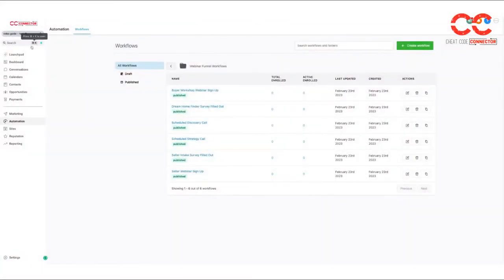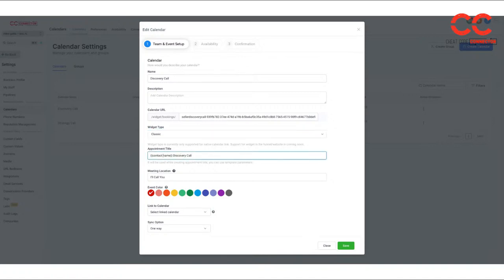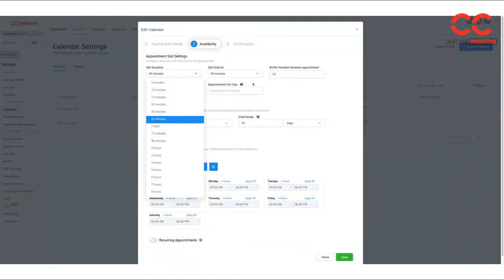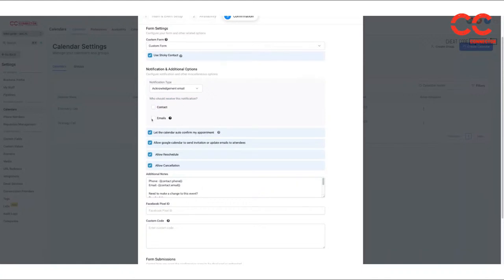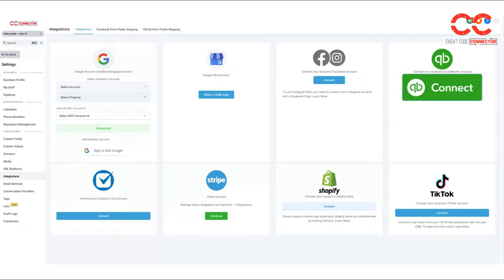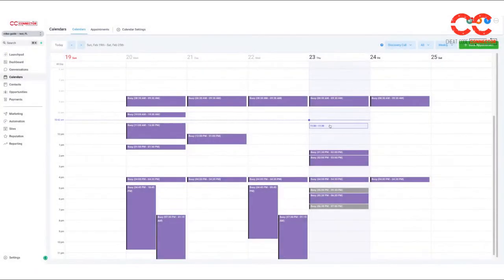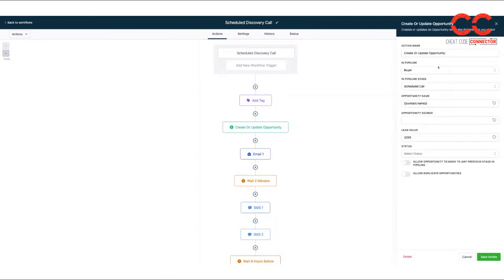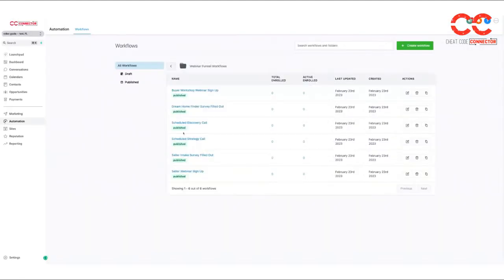Set Up Your Calendar Events Using CC Connector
Join our live stream and discover how easy it is to set up calendar events in our CRM. Say goodbye to the hassle of manually managing your calendar and let our CRM do the work for you. Learn how to schedule and organize events, set reminders, and streamline your workflow with our calendar feature. Don't miss this opportunity to optimize your time management and stay organized with our CRM's powerful calendar functionality! 📆⏰ CalendarManagement TimeManagement CRM LiveDemo.

💎 BONUS: FREE Training on How I went from 10 to 40 deals as a new agent

🚨REALTORS🚨 watch this to see the  SIMPLE way I went from 10 to 40 deals... From being a BRAND NEW agent to building a real business in 18 months...

I discovered...
✅ A Guaranteed 6 Figure Structure
✅ Simple, SCALABLE way to Get Clients
✅ How to get clients coming to me...
✅ How I got my weekends back...

👉Watch this FREE training and I'll show you the EXACT structure, scripts, systems, and hacks I used to sell over 600 homes in the last 6 years🔥

► Where to follow and listen to Chad Leonberg